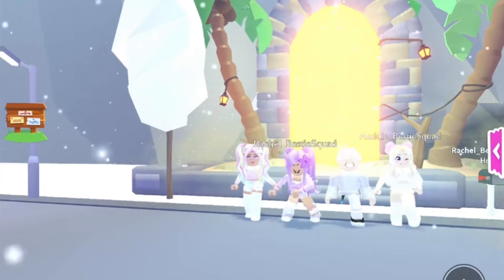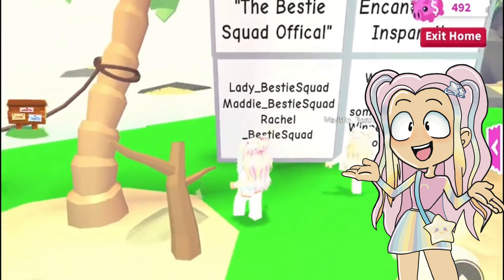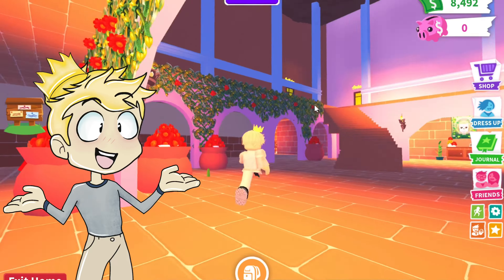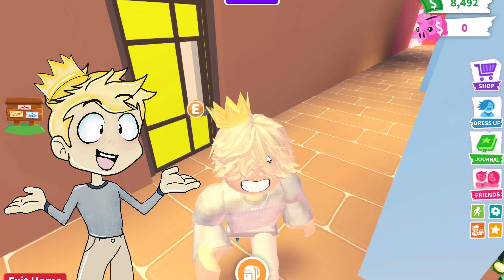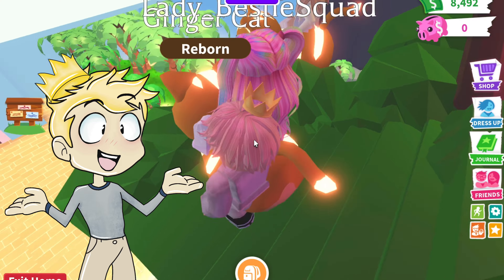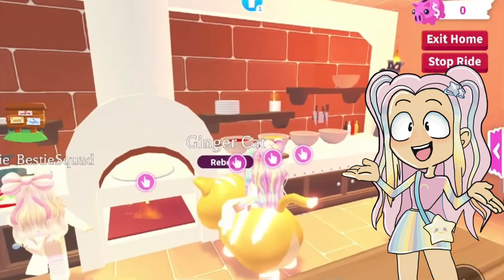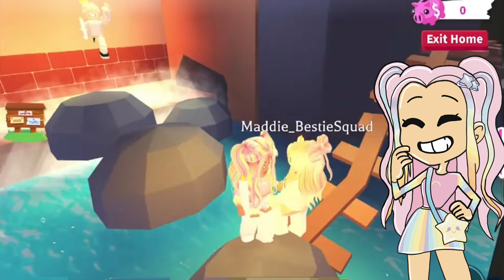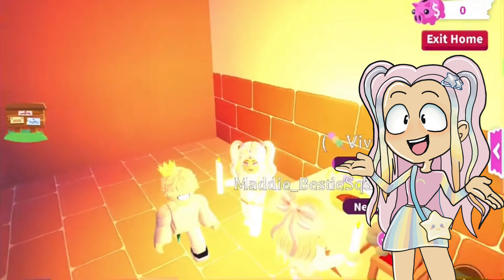Adopt Me Roblox Encanto Cartoon Story Build Tour | The Bestie Squad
Hi This is more then a tour of an amazing Encanto Adopt Me build. It's also a really fun and funny cartoon!

Follow The Bestie Squad on Roblox:
⭐️Lady_BestieSquad

Hey! We are the Bestie Squad and on this channel we play Roblox!
We love to build in adopt me and create funny moments! We hope you enjoy our videos!💕

Art Work Credit: Lady_bestiesquad ( will add a link to new channel soon)

｡.:☆✧ A U D I E N C E✧☆｡.:
Our content is NOT aimed towards KIDS. Meaning those under the age of 13. It is the responsibility of parents to monitor their children's online activity. My videos are made solely for ENTERTAINMENT.

This channel and all of its videos are not “directed to children” within the meaning of Title 16 C.F.R. §312.2, and are not intended for children under 13 years of age. Sunset Safari and its owner(s), agents, representatives and employees (collectively referred to as “Channel”) does not collect any information from children under 13 years of age and expressly denies permission to any third-party seeking to collect information from children under 13 years of age on behalf of Channel.

｡.:☆✧ C O P Y R I G H T  D I S C L A I M E R✧☆｡.: